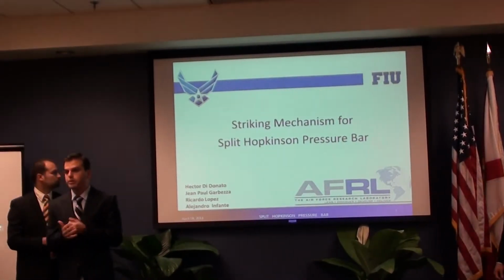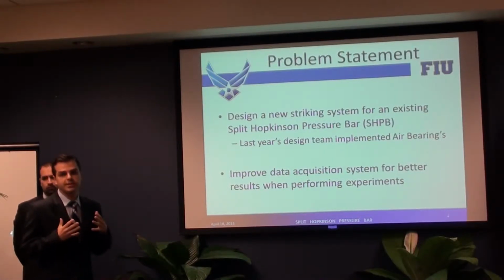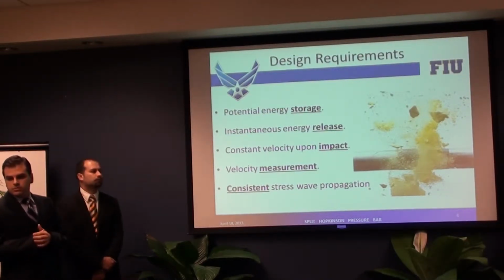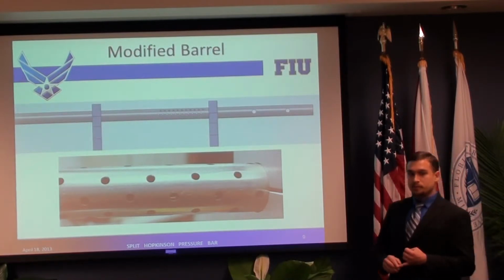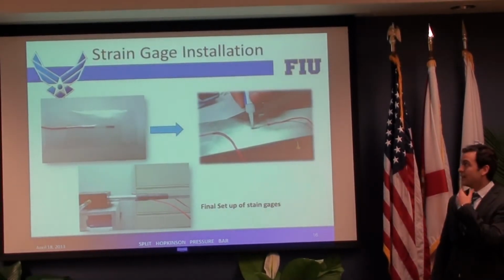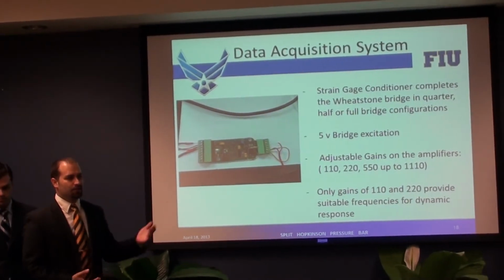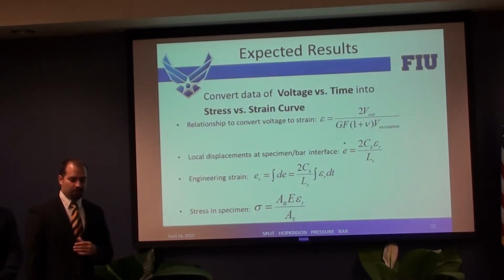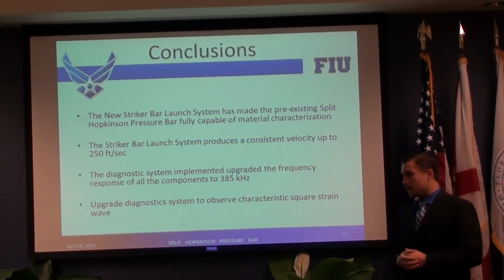STeam6 SplitHopkinsonPressureBar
Senior Design - April 18, 2013